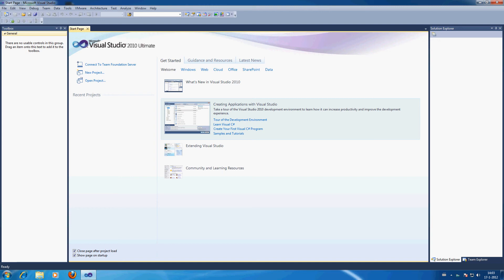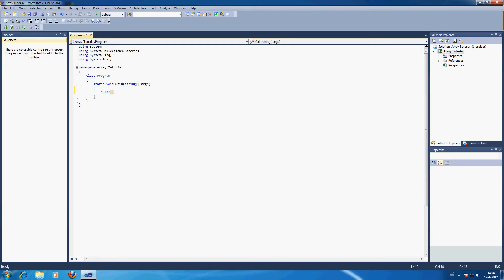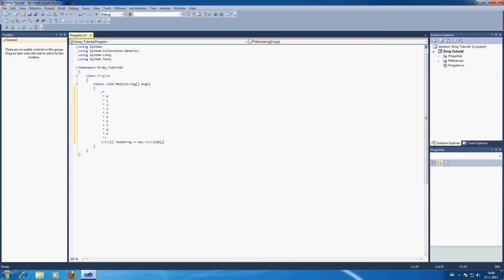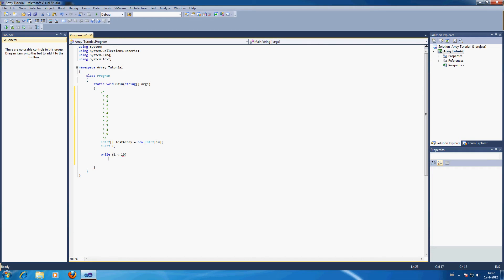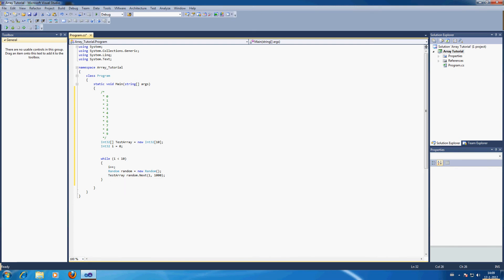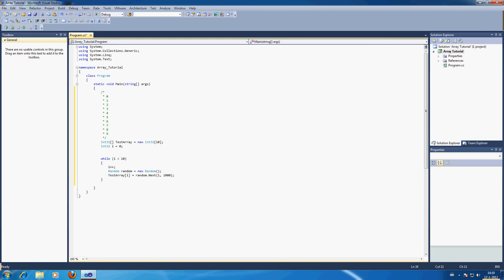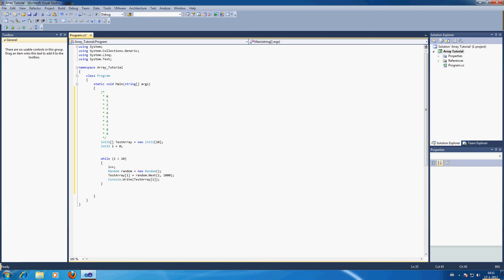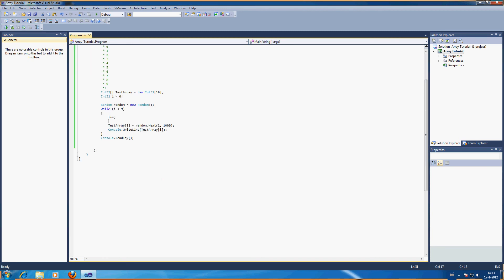C# Tutorial: Array's, While loop and Random Int32's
This is me giving a C# Tutorial about array's, while loops and random Int32's